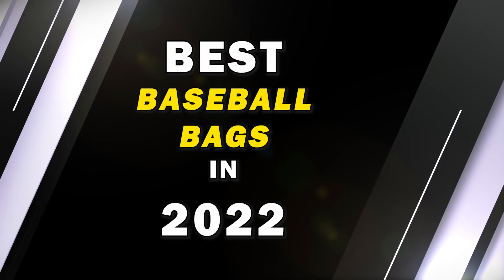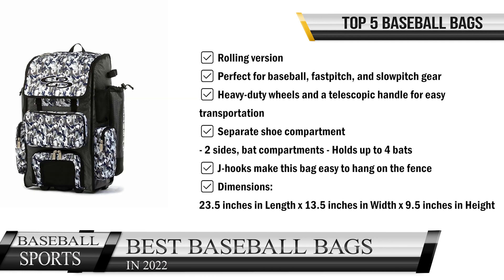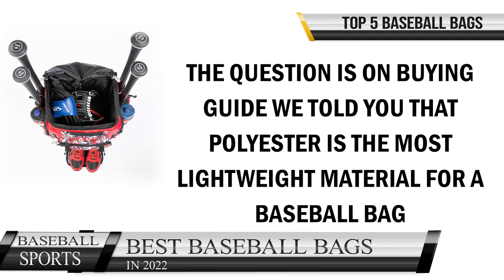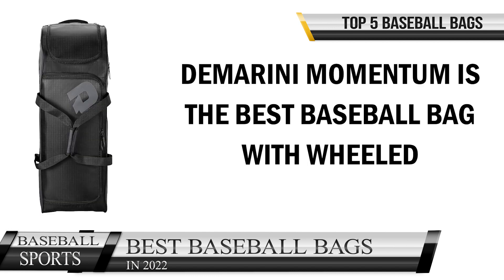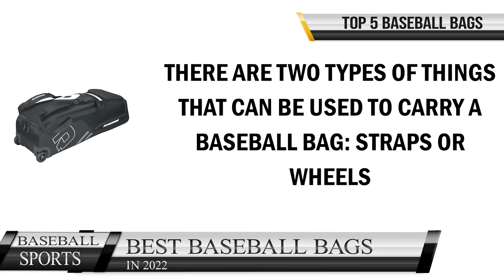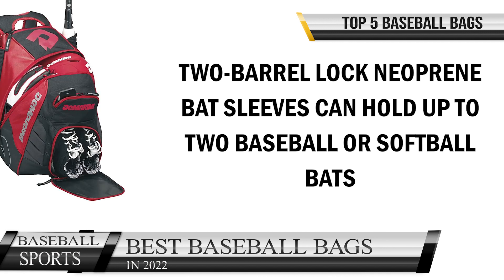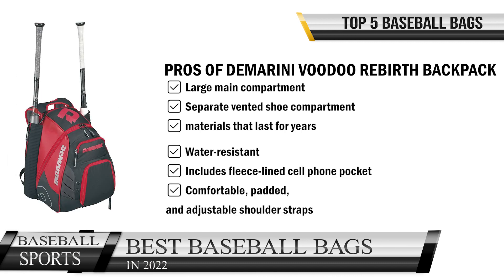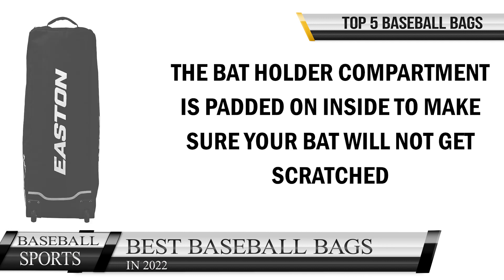5 Best Baseball Bags | Top Rated Baseball Bags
Looking for the perfect baseball bag? Check out our review of the top 5 best baseball bags from Boombah, including catcher's bags, bat packs, rolling bat bags, and backpack bat bags. Whether you're a pro player or just starting out, we've got the right size at the right price for you. Watch now and find your perfect bag.